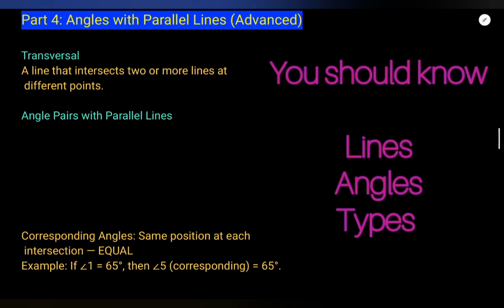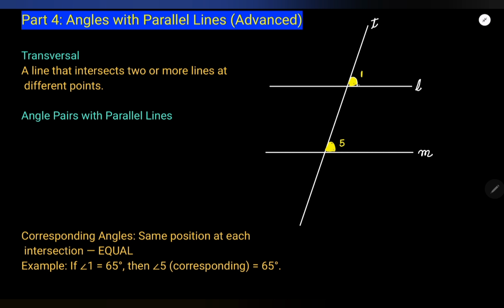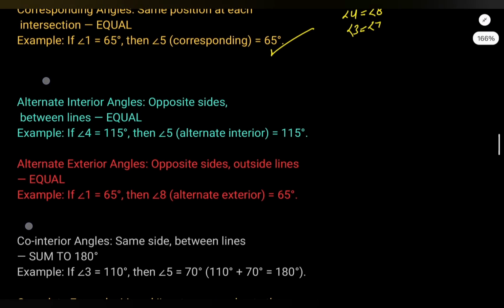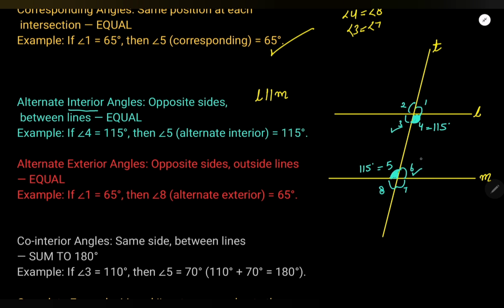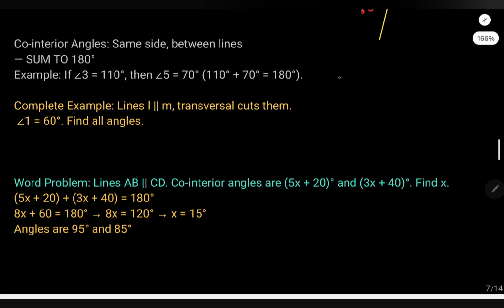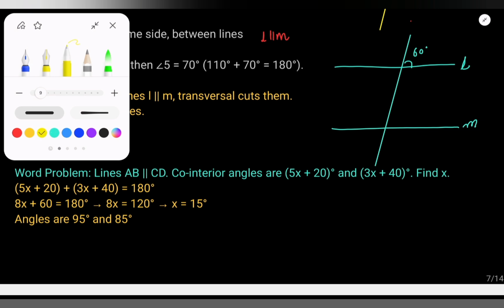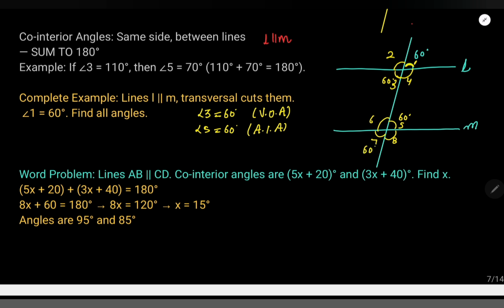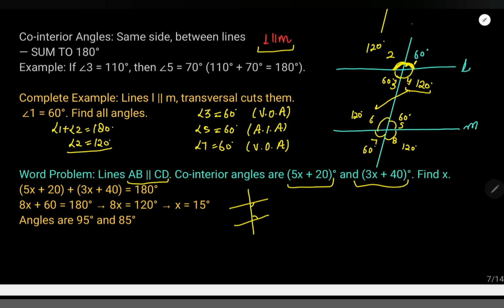Angles Formed by a Transversal with Parallel Lines | DAY 8 OF 30 DAYS 30 CONCEPTS CHALLENGE🔥🔥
In this video, you will learn about angles formed when a transversal cuts two parallel lines, explained in a simple and easy way with examples.

📌📘 30 Days | 30 Concepts – Maths Concept Challenge
Welcome to the 30 Days 30 Concepts Maths Challenge by Dr Upasana P T Maths World 🎯
In this special series, I explain one important maths concept every day in a simple, clear, and concept-based way. This challenge is designed to help students build strong fundamentals in mathematics and understand concepts with clarity.
✨ What you’ll learn in this challenge:
✔️ Conceptual explanations of maths topics
✔️ Important concepts for Class 6 & Class 10
✔️ Step-by-step understanding
✔️ Clear examples for better learning
📌 On this channel, you can also get:
✔️ Olympiad-level questions
✔️ Advanced problem-solving methods
✔️ Short tricks for faster calculations

for daily maths updates and practice questions.
Let’s make maths easy, logical, and enjoyable—one concept at a time! 💡📐